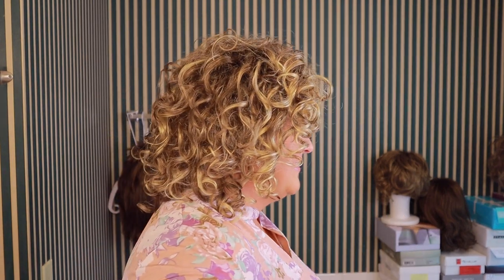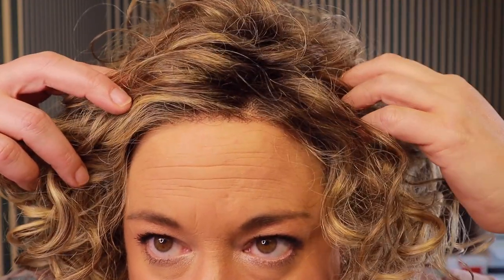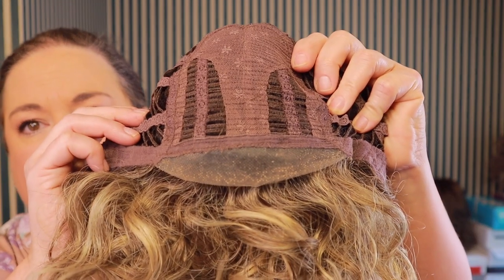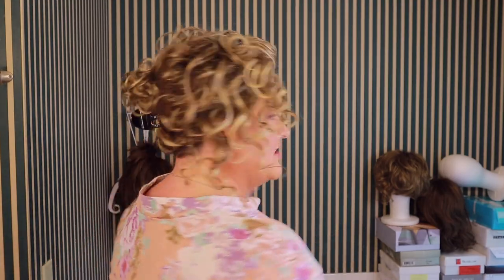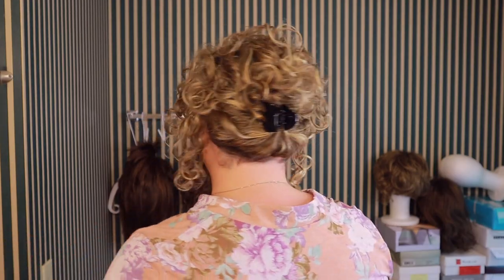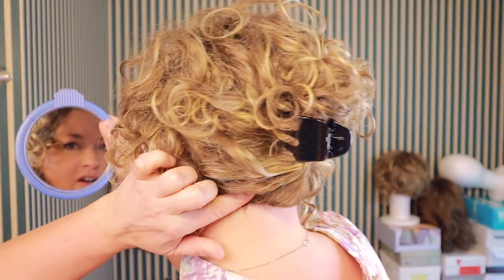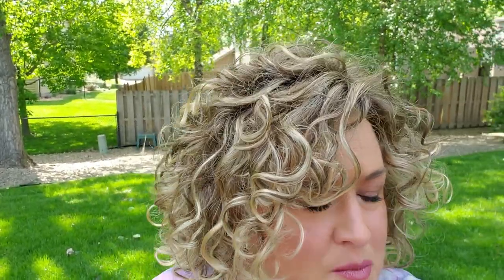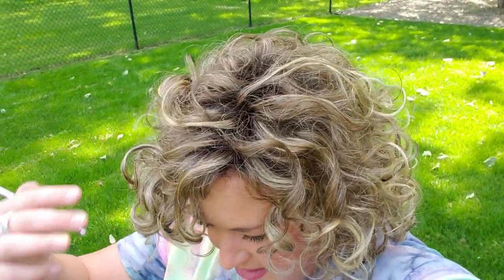WIG REVIEW Ellen Wille Jamila Plus Bernstein Rooted- SUPER CURLY style with a lace front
Here is Kristen's ebay store that I have bought quite a few wigs

Here is the Razor comb I showed: Tinkle Hair Cutter- Razor comb

TIMESTAMPS:
0:00- Intro
1:32 - 360 look
2:11 - Lace Front
2:35 - What did I do to her?
3:58 - about this style
4:42 - Permatease
5:00 - Inside the cap
5:26 - Color Inside
7:21 - Styling these curls
12:35 - Color Outside